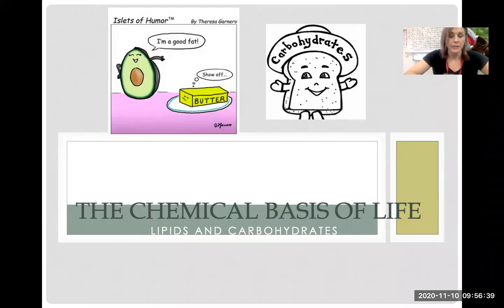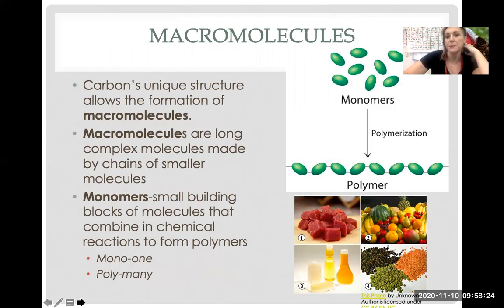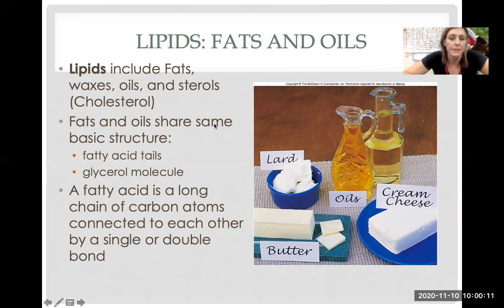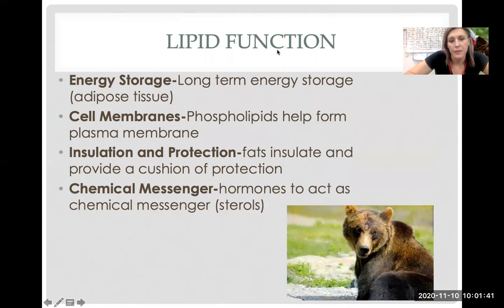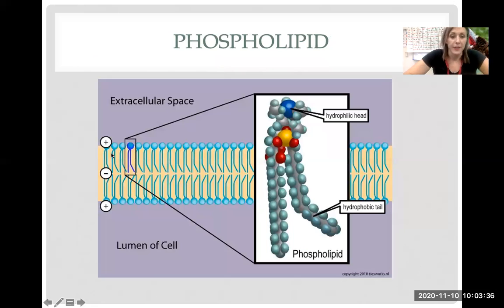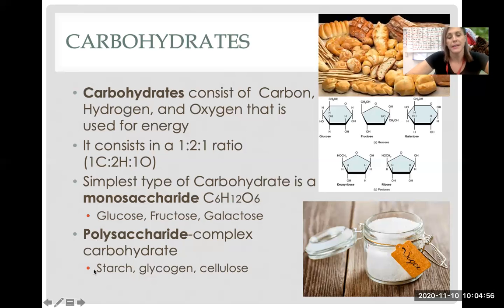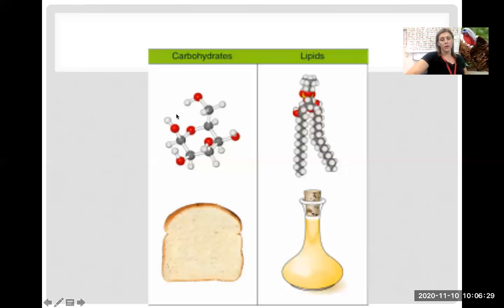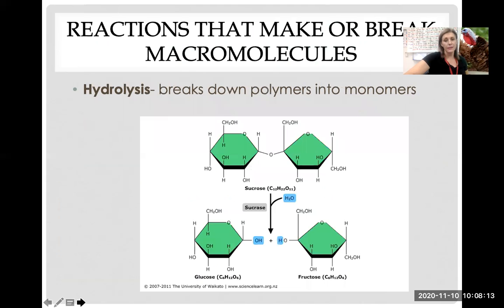Lipids and Carbohydrates